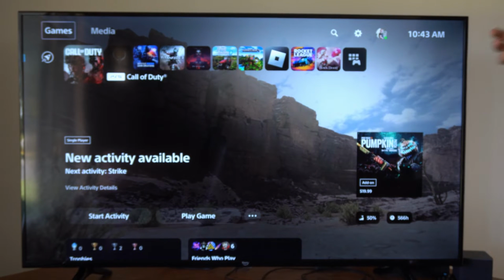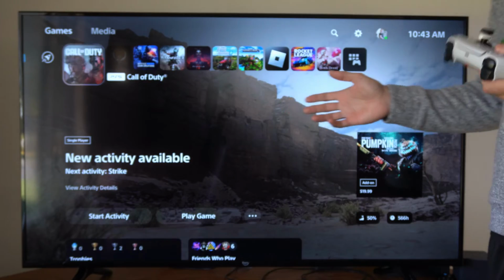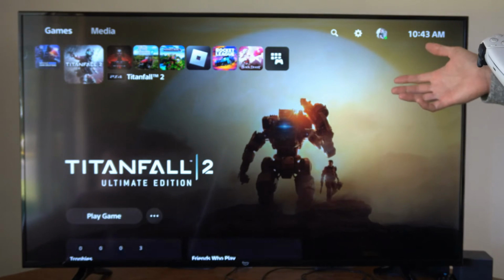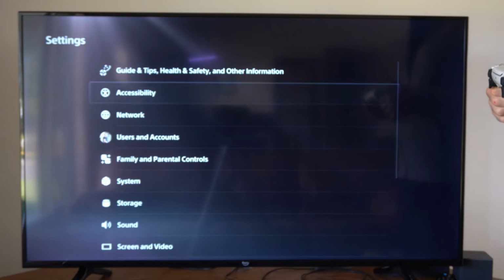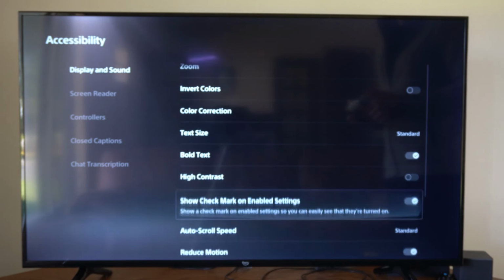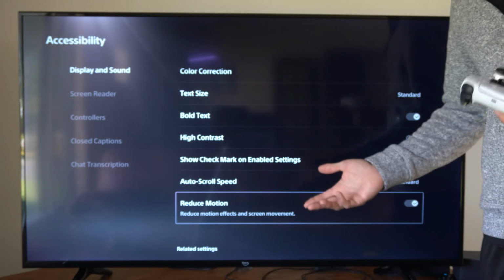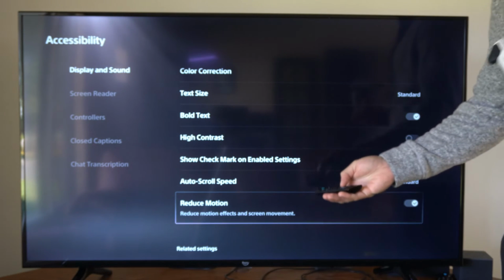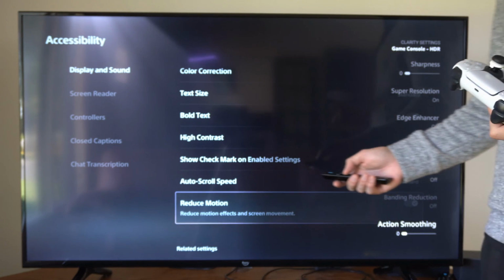How to Reduce Screen Motion on PS5 & TV (Quick Tutorial)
To reduce screen motion on PS5 and TV, you can follow these steps:

From the main screen, navigate to the top right corner and select your user profile icon.
Scroll down and select “Accessibility.”
Choose “Display.”
Scroll down to “Reduce Motion” and press X.
From here, you can toggle the option on or off.
These settings will reduce motion effects and screen movement on your PS5. If you want to turn off motion blur on PS5, you can follow these steps:

Choose “Display and Sound.”
Toggle the option on or off.
Please note that turning off motion blur will not affect the game’s performance or graphics